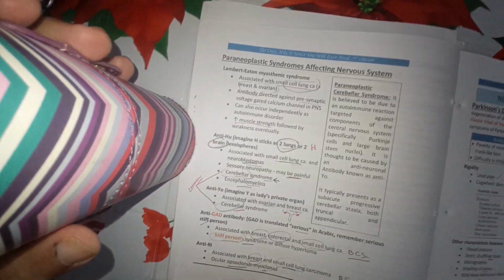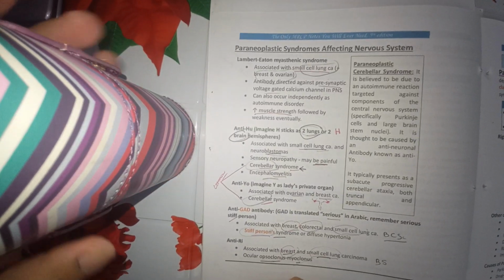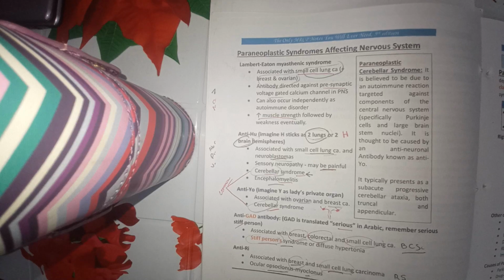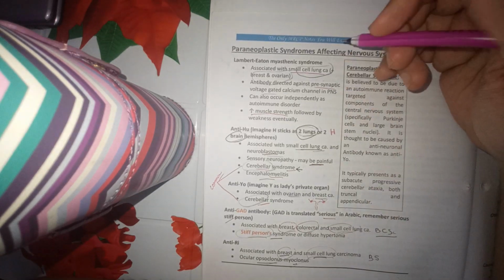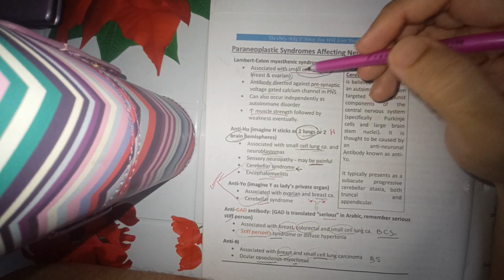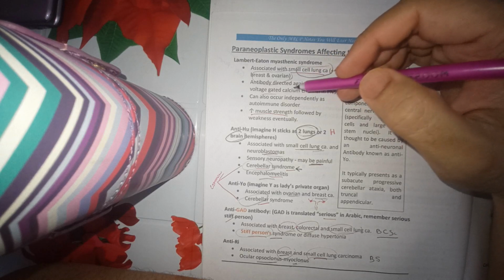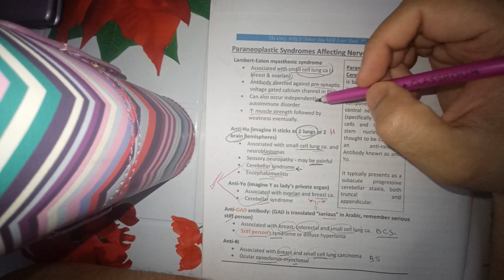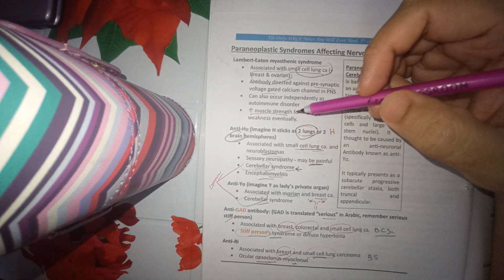MRCP 1 REVISION NEUROLOGY PART 3